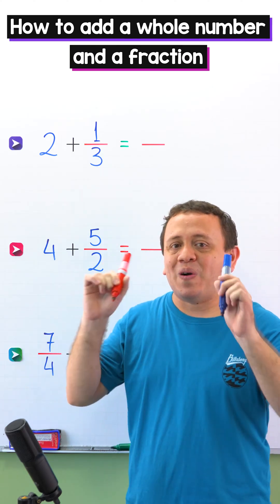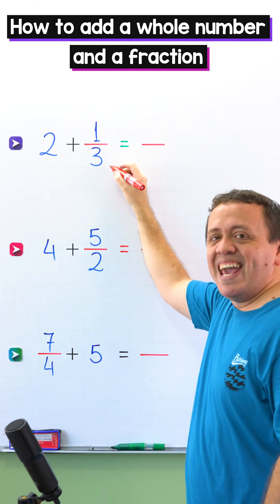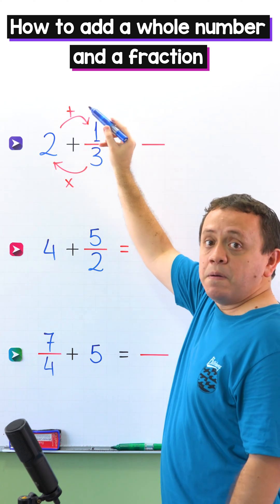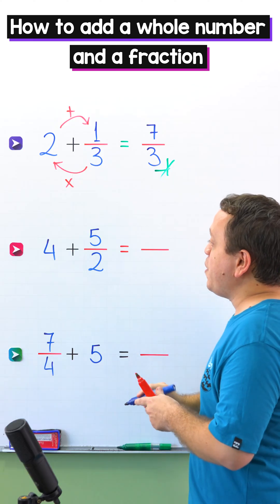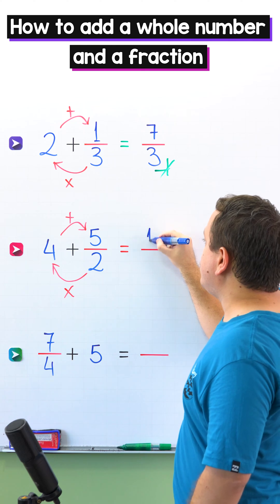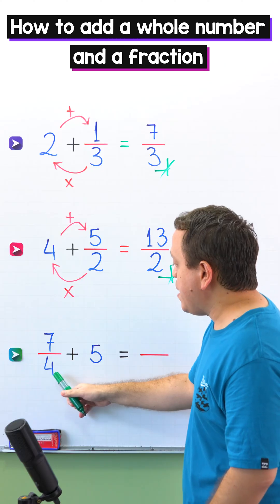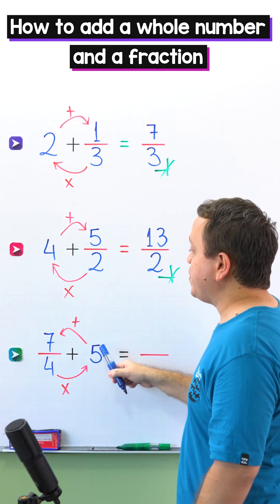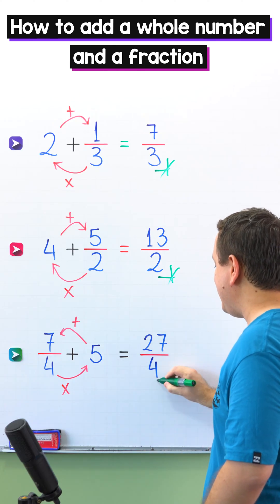Adding a FRACTION and a WHOLE NUMBER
Today we will see the easiest way to add a whole number with a fraction.

In this lesson, I will show you how to add whole numbers with fractions, it’s easy. First, we multiply the denominator by the whole number and then we add this product to the numerator. Next, the denominator stays the same. You will see these steps in the first 2 problem. In the last problem, the fraction comes before the whole number, in that case, just follow the same steps.

That’s all for today, if you want lo learn more about fractions, check out the playlist above. See you next lesson!

🥡 Today's menu:
🥦 00:00 - Intro
☕️ 00:03 - Quick review
🍩 00:16 - Example 1
🌭 00:45 - Example 2
🥘 01:14 - Example 3
🍕 01:45 - See you next time!!!